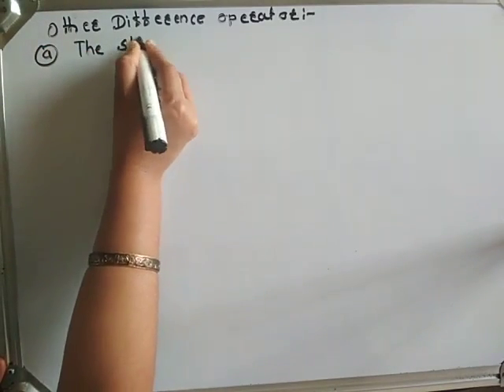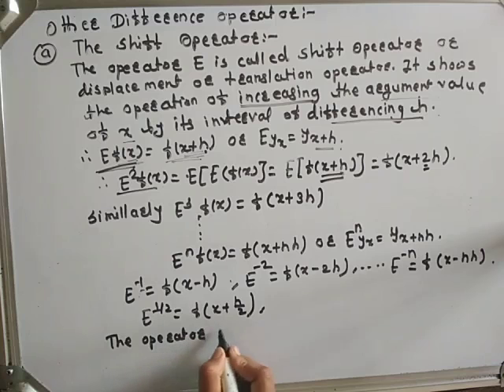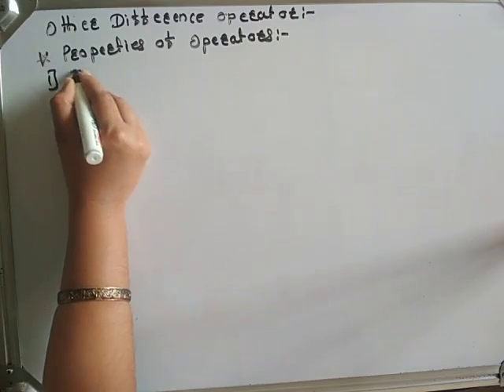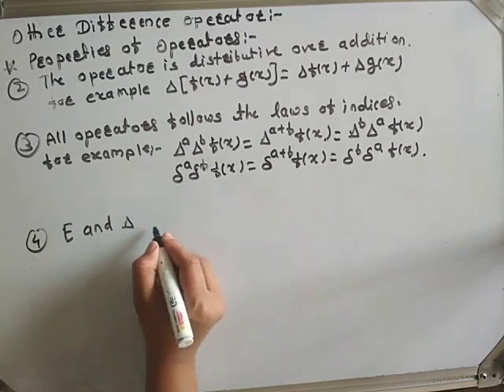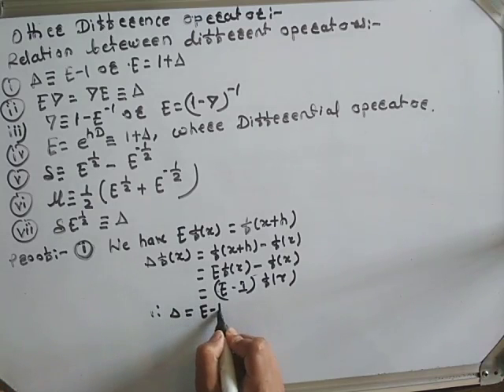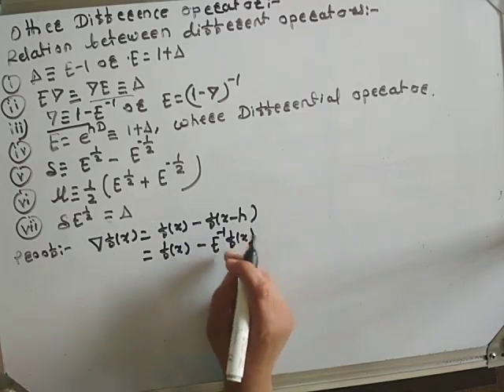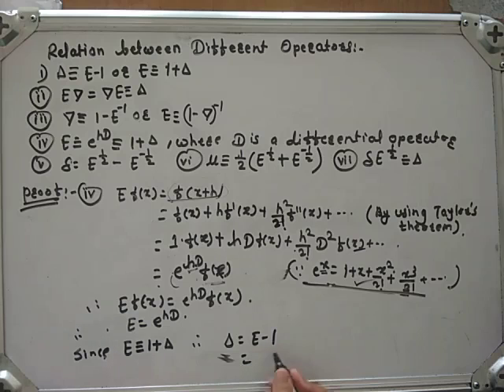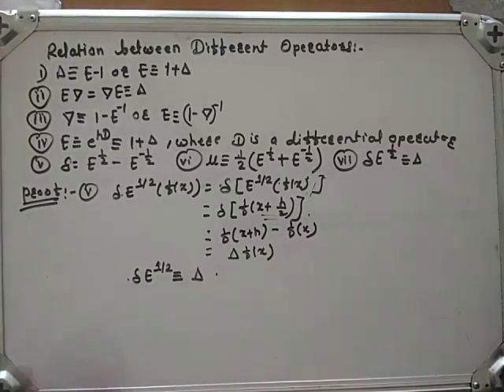VID_14_1_S.Y.B.C.S.(Mathematics)Sem-3_Numerical Methods And Its Applications no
Chapter : Interpolation
Topic: Other Difference Operator